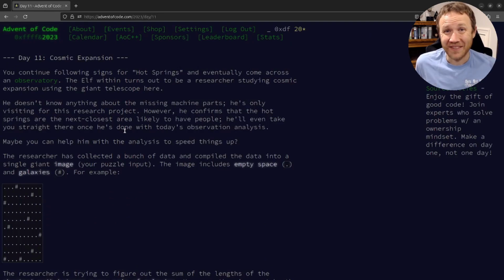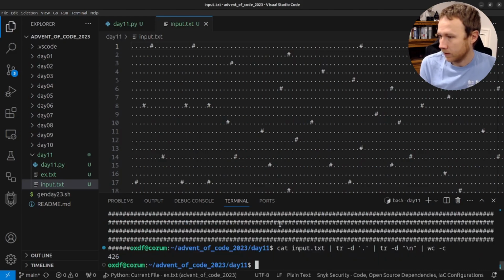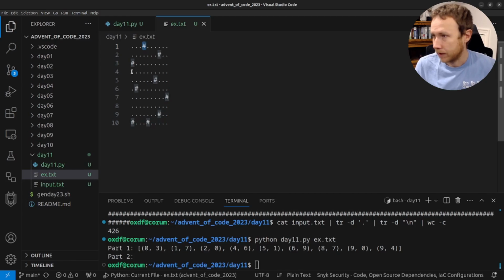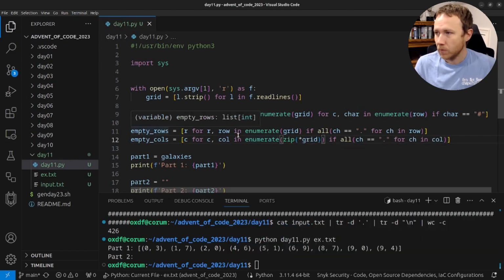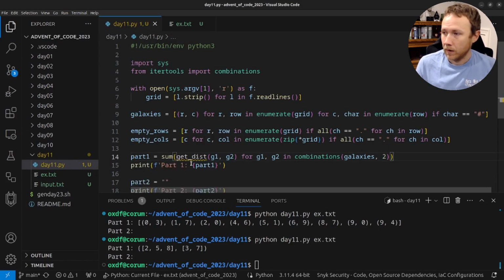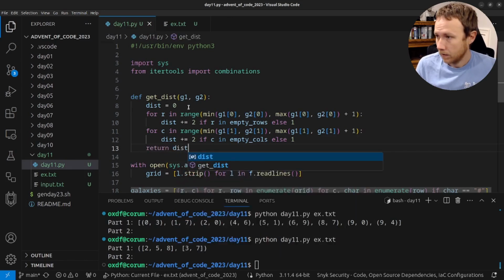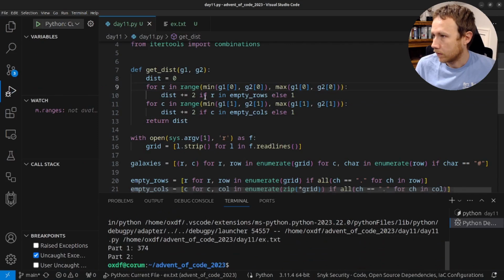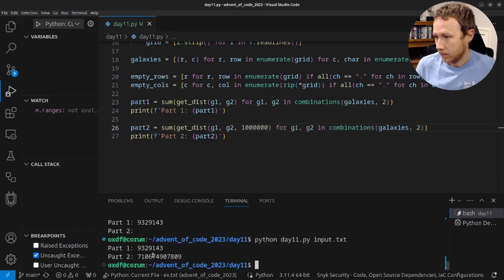Day 11: Cosmic Expansion [AOC2023 Python]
For Advent of Code 2023 Day 11, I get a map of galaxies in space. I need to get the manhattan distance between each pair and sum that. The twist is that any empty row or empty column counts for more than one space. In part 1, it's double. In part 2, it's a millions times!

[00:00] Part 1 description
[01:10] Input
[02:07] Getting Galaxies
[03:46] Getting empty rows and cols
[05:58] Looping over galaxy pairs
[06:56] get_dist function
[08:32] Testing get_dist
[10:44] Solving ex and part 1
[11:03] Part 2 description
[11:16] Updating scale factor
[11:36] Solve part 2